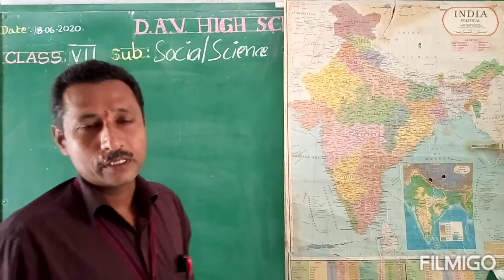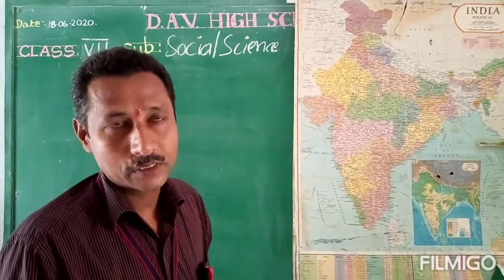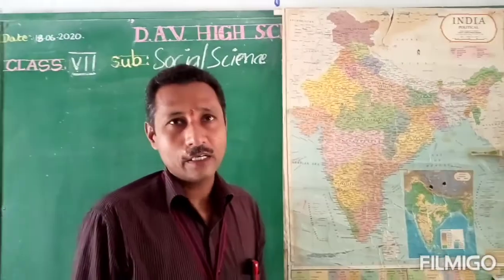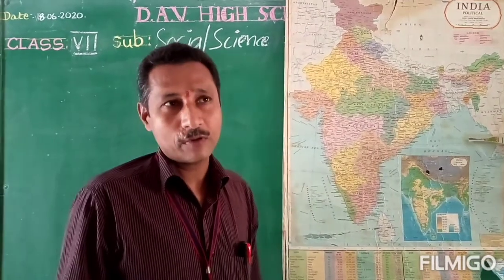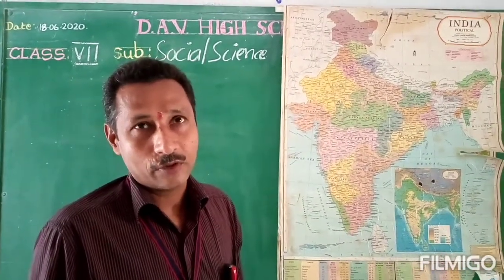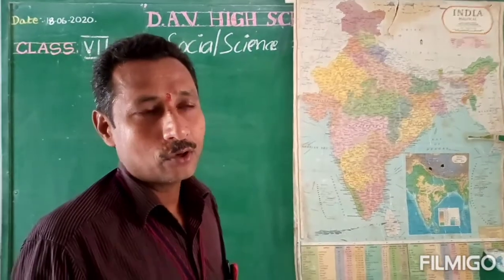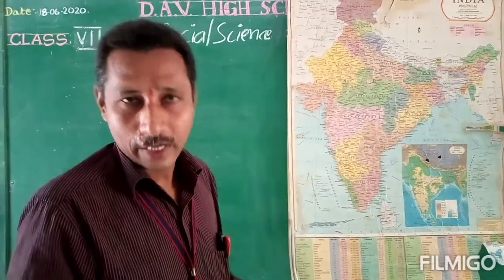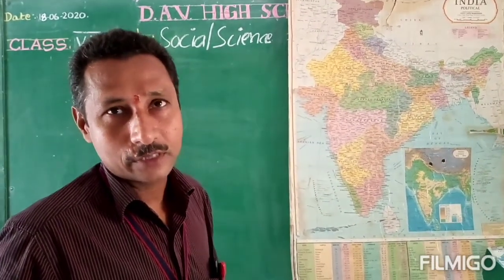Measuring the distance between two places on map.VII class DAVHS PUTTAMGANDI